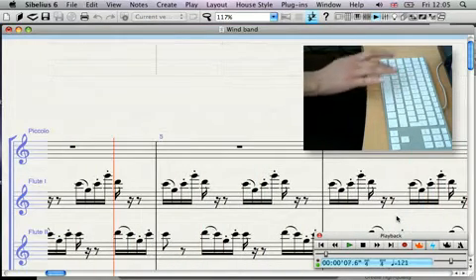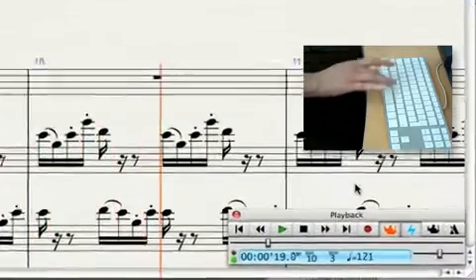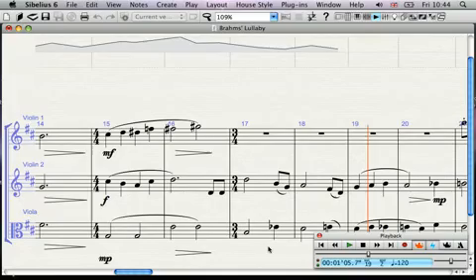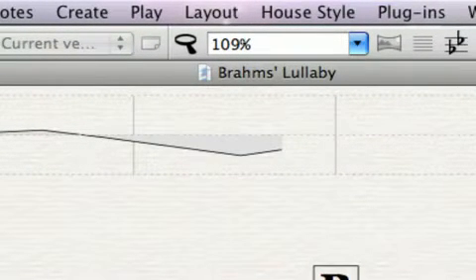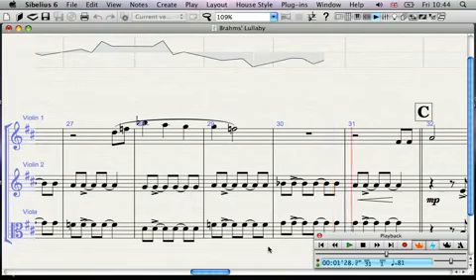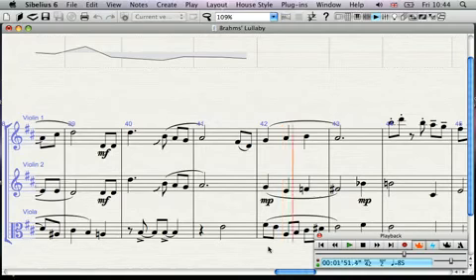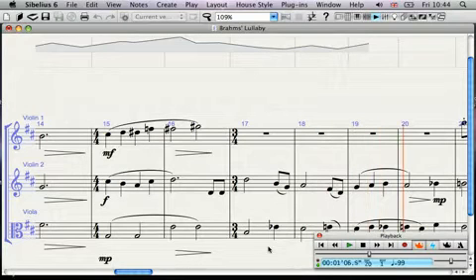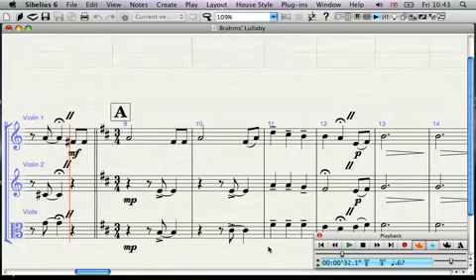Sibelius 6 - Live Tempo - Great feature for Conductors! | SOFTPLANET LTD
- New Sibelius 7 update!  Live Tempo lets you 'conduct' the playback of your score to produce a nuanced, musical performance in Sibelius 6.

Simply tap a key on your computer keyboard, MIDI keyboard or foot pedal, and Sibelius follows your beat. Every detail of your interpretation is recorded, so you can play it back again later, or produce an audio or MIDI file of your performance.

And just like a real conductor, change your beating patterns at any point, and Sibelius 6 will follow you: subdivide beats for a rit, tap one in a bar in a fast passage, or stop beating entirely and Sibelius 6 will keep going. At fermatas (pauses), Sibelius 6 holds until your next beat, just like an orchestra. You can even record separate tempos for different repeats of a section.

Should you want to edit your performance, you can delete or re-record sections of Live Tempo, or play back with Live Tempo switched off entirely.